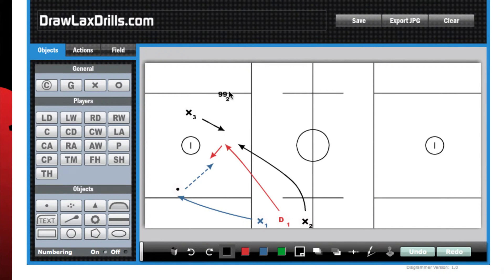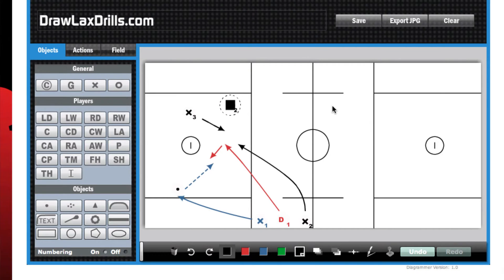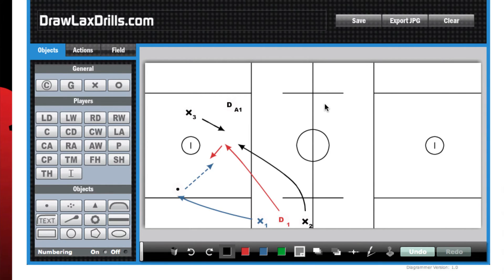Custom Object - DrawLaxDrills.com